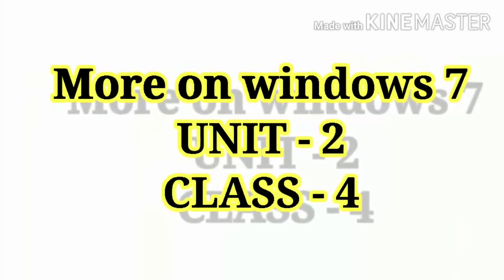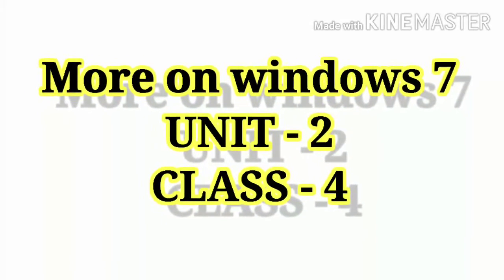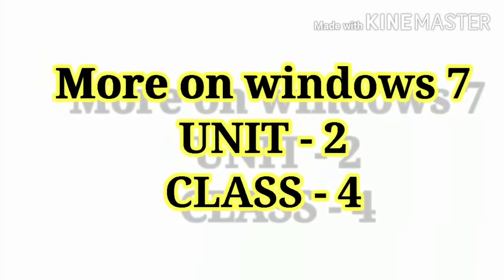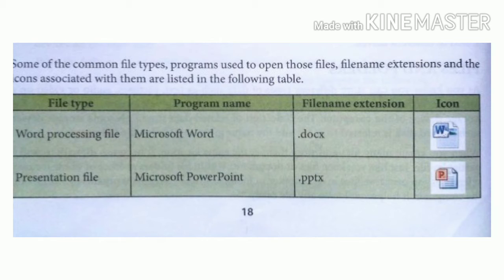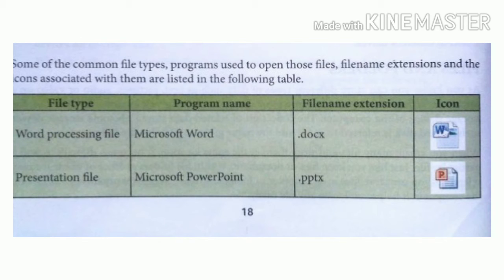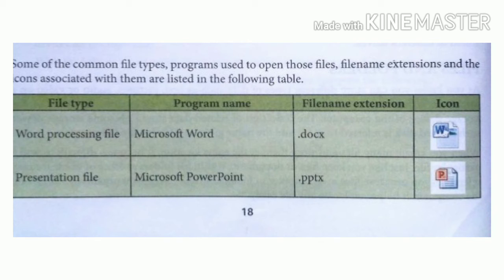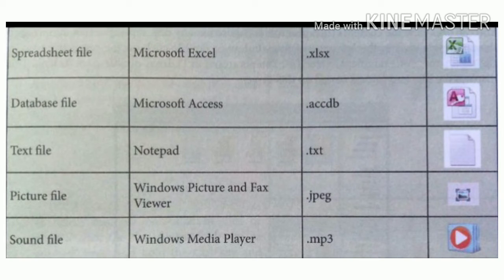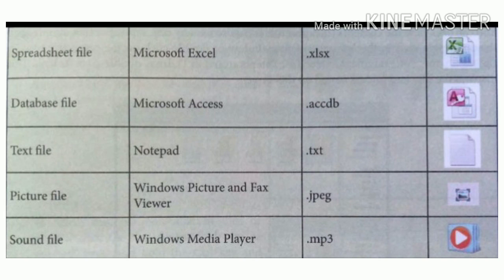More on windows 7, CHAPTER - 2, CLASS-4,Prepared By Priyanka Das